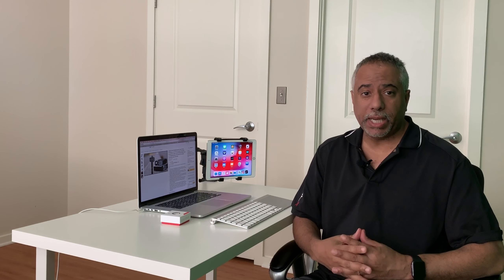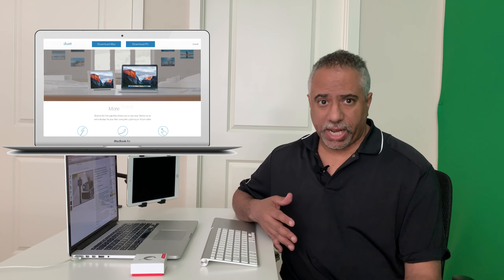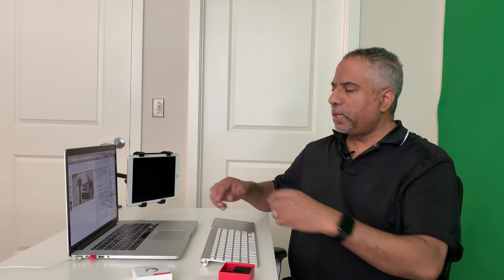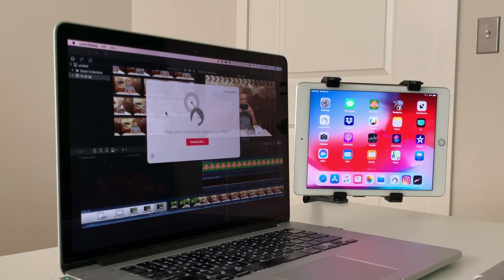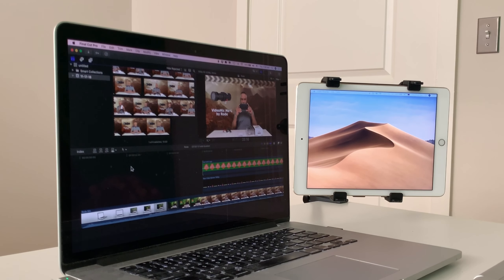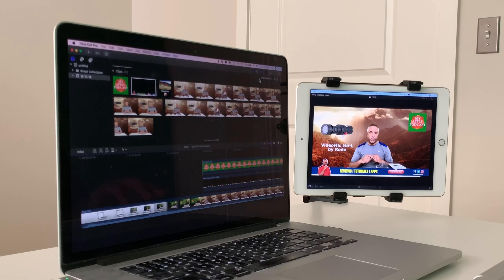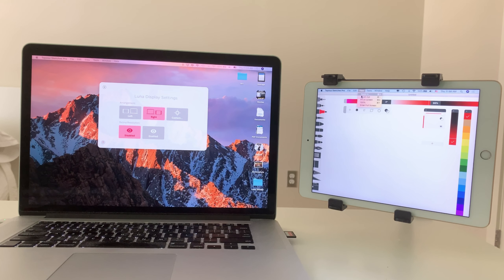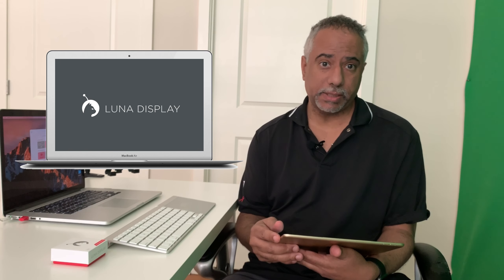Wirelessly Display Your iPad as a Second Monitor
Luna Display is a hardware/software solution that enables you to wirelessly display your iPad as an interactive monitor or display.